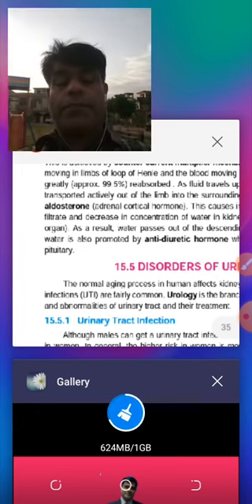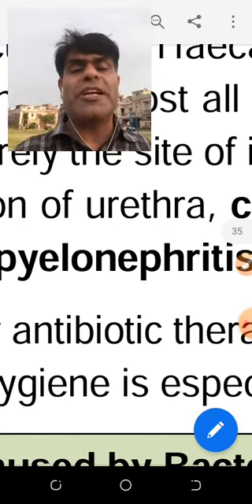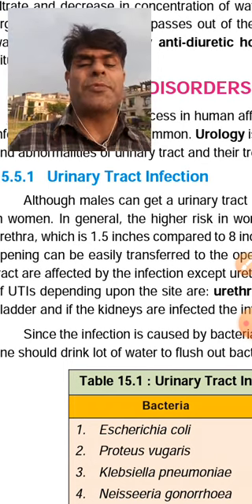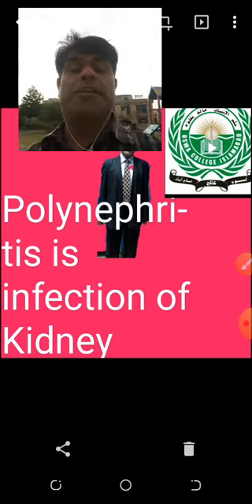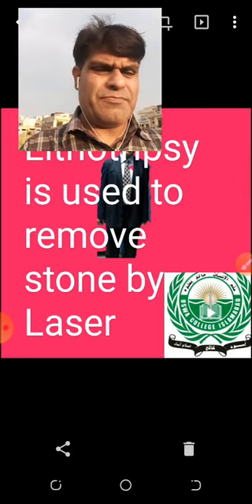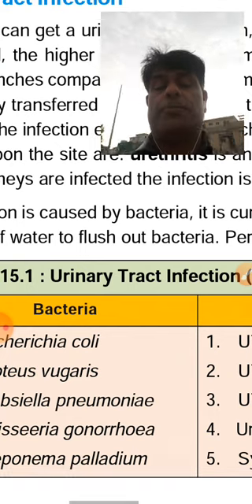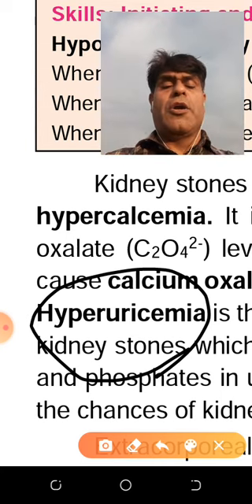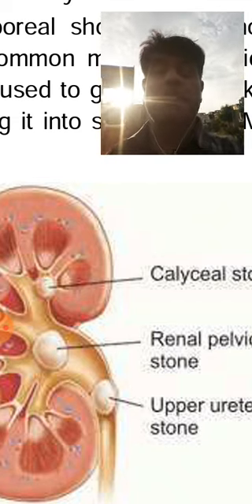BIOLOGY CLASS 12th LECTURE 13